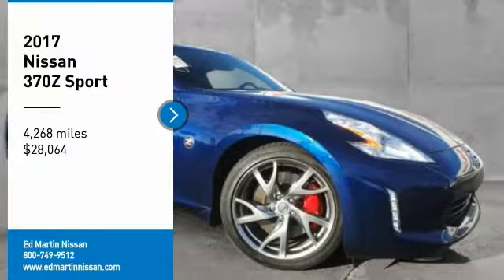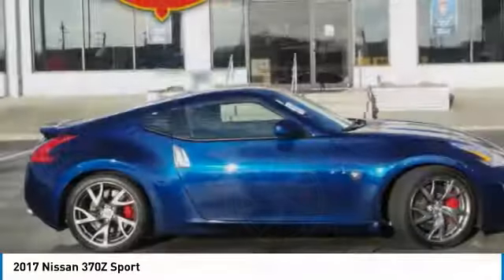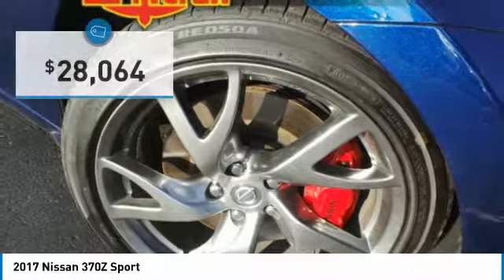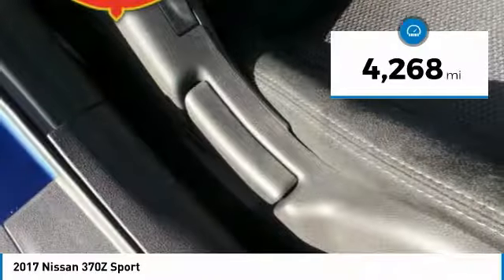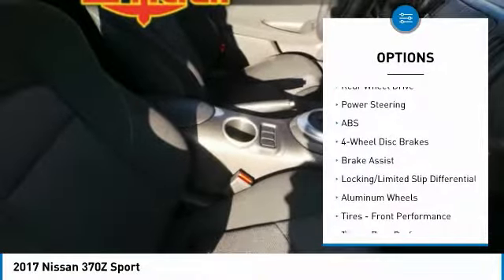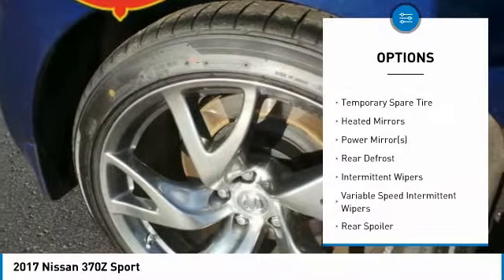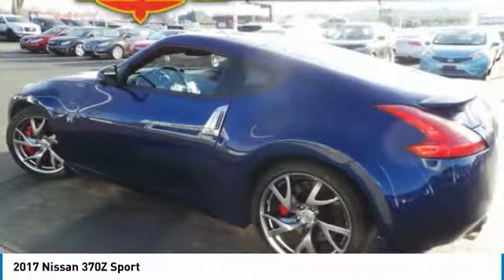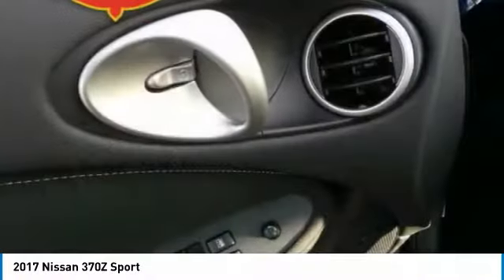2017 Nissan 370Z 1P7785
2017 NISSAN 370Z Indianapolis, IN
Stock# 1P7785

SUPER CLEAN AND SHINES LIKE NEW!, 370Z Sport, 7-Speed Automatic, Deep Blue Pearl, Black w/Woven Carbon Cloth Seat Trim, Wheels: 19 x 9 Fr/19 x 10 Rr RAYS Forged Alloy. Odometer is 2939 miles below market average! 26/19 Highway/City MPGAll of our vehicles are fully serviced and detailed to give you that New Car Experience without the New Car Price Call Shannon Broome, our Pre-Owned Sales Director, for details on this vehicle or any other quality pre-owned vehicle in our inventory.